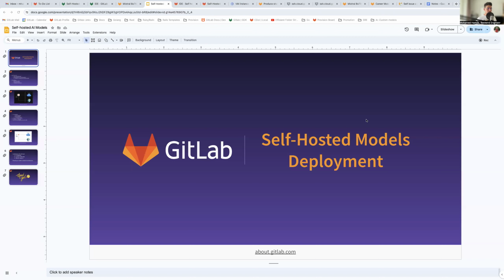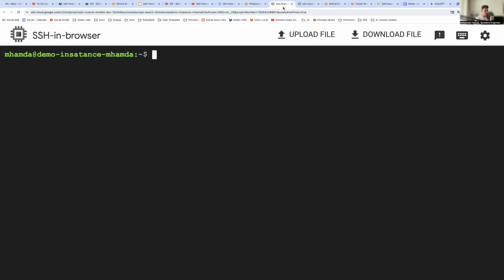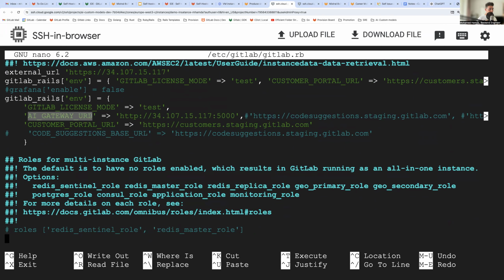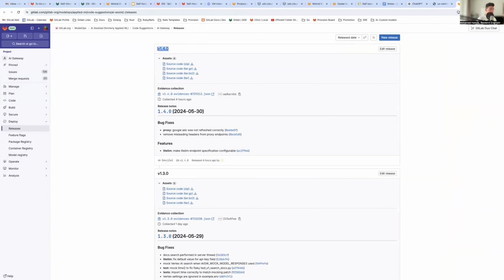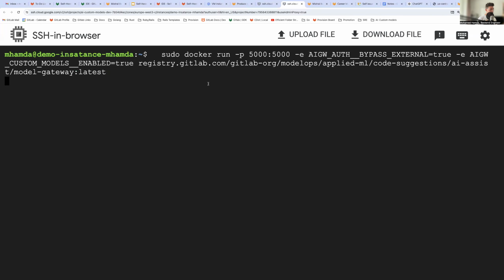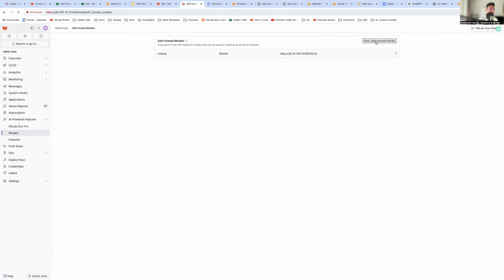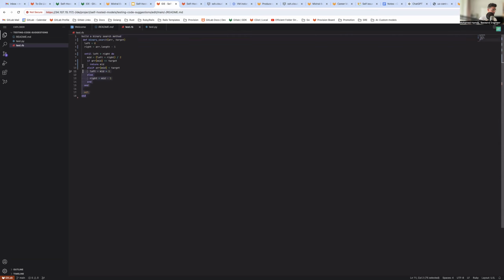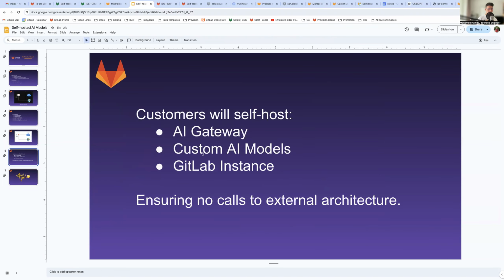Self-Hosted Models Deployment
In this video, we’ll guide you through setting up AI code suggestions for GitLab:

1. Ensure you have a GitLab instance.
2. Install Docker.
3. Host your AI model.
4. Configure your GitLab instance.
5. Set up the AI Gateway.
6. Test the code suggestions from your IDE.